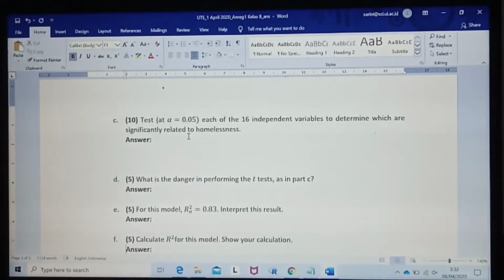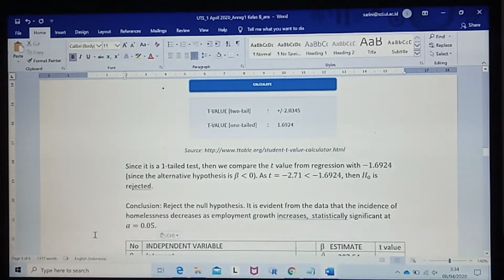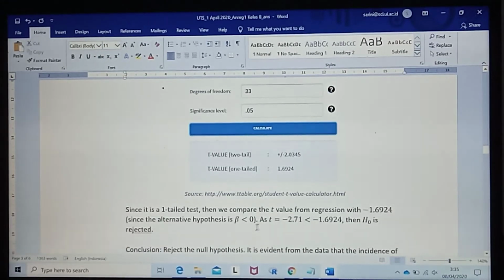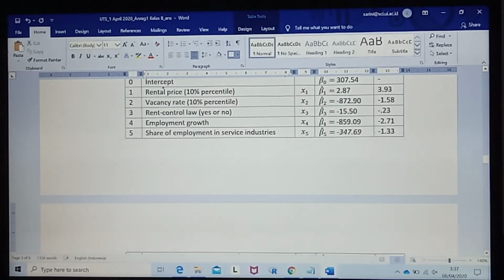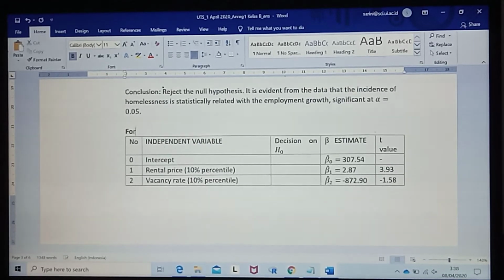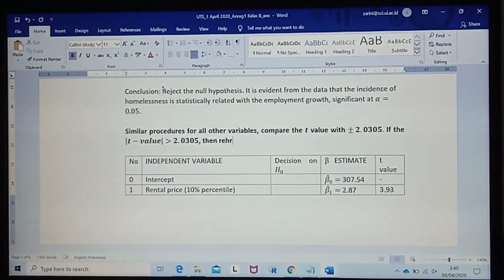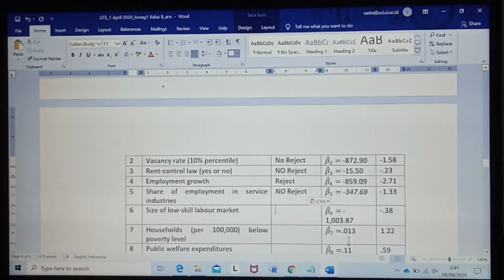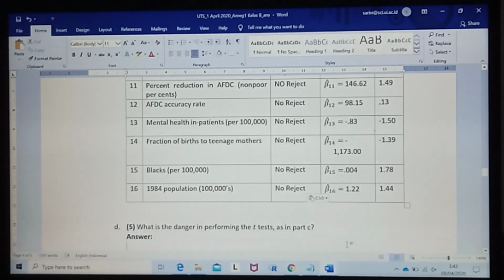Linear Regression_ Mid Exam Part 2: Determining important variables in multiple regression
In this video we perform how to conduct partial t-test in each of the corresponding regression coefficient that related to the variable of interest, and determine which variables that are recommended to be included in the model.